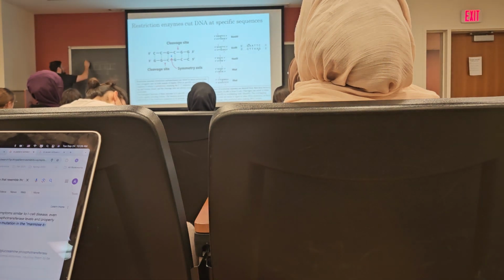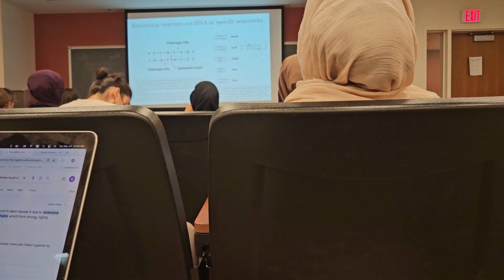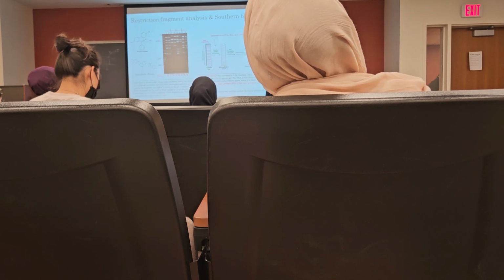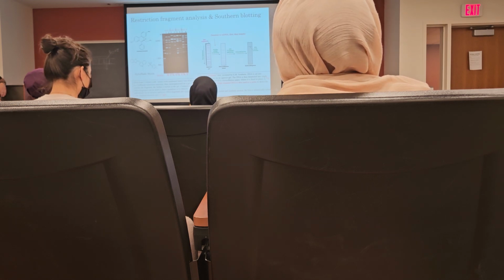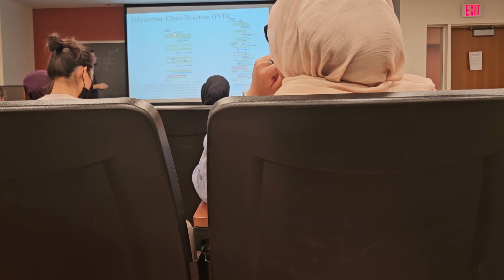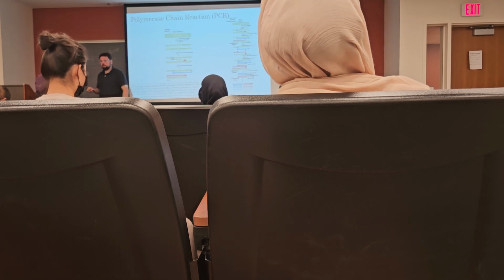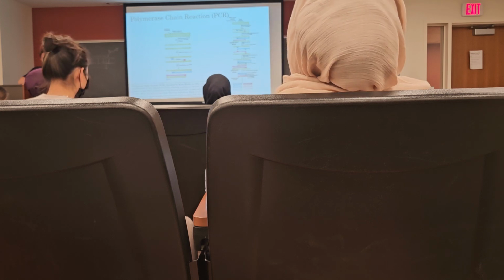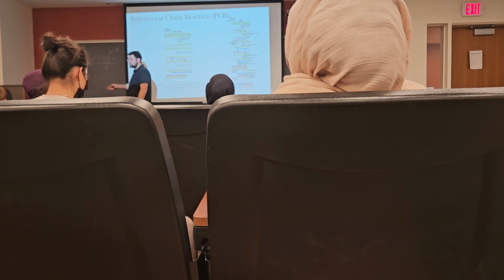Intro to MolecBio Ch.9 pt.1